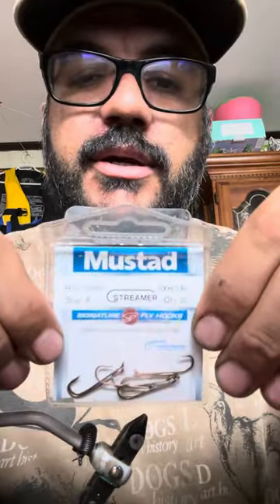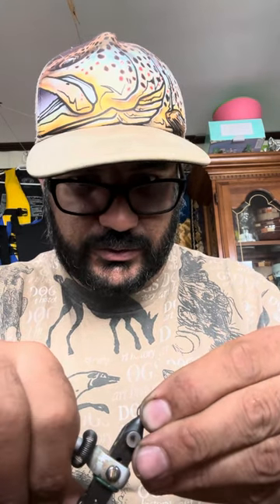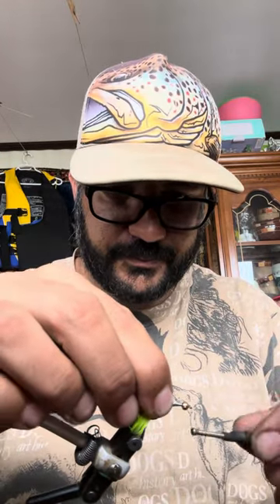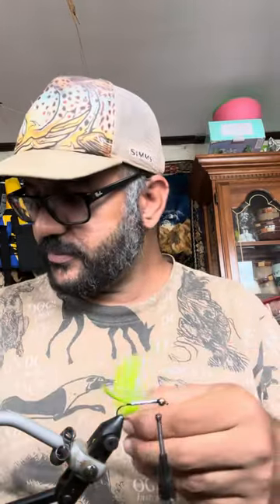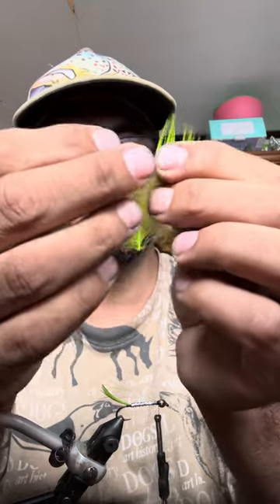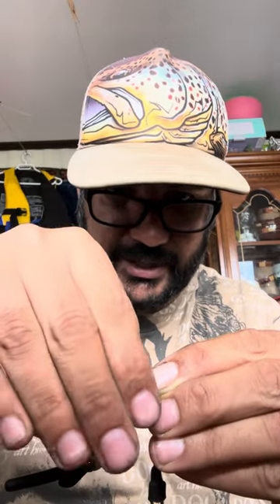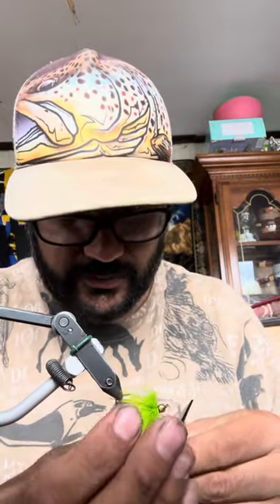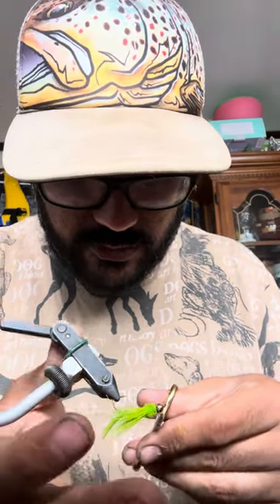Best fly pattern for coho and chinook and pink salmon for chilliwack river